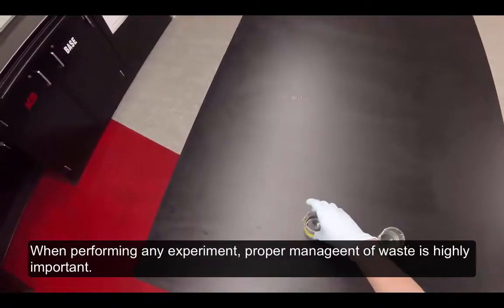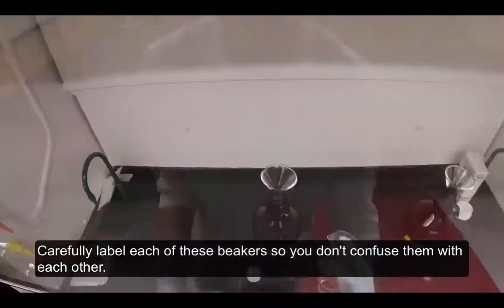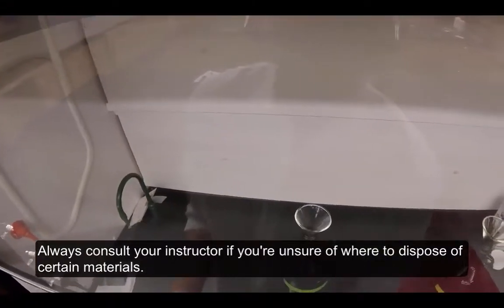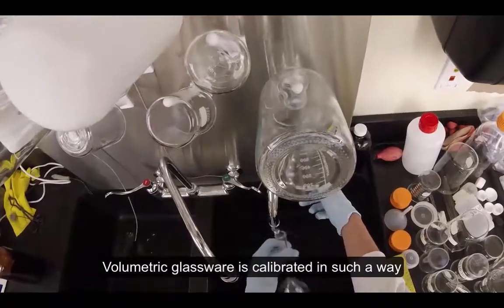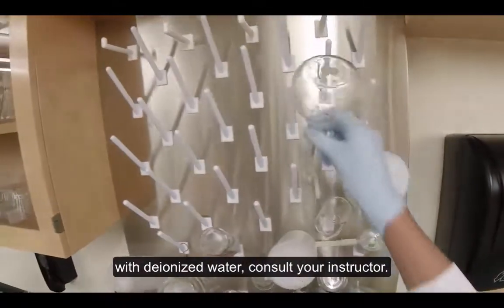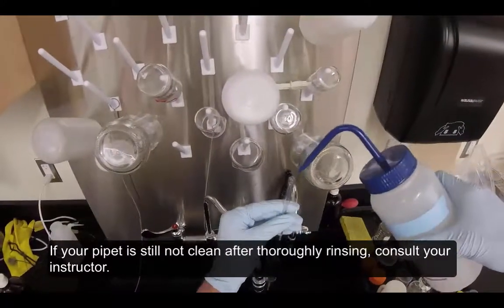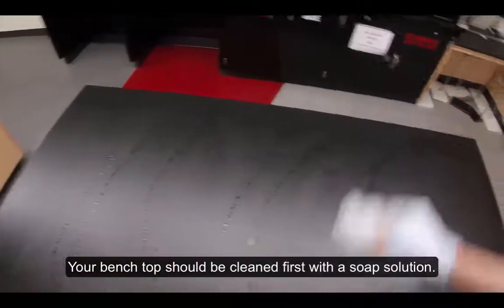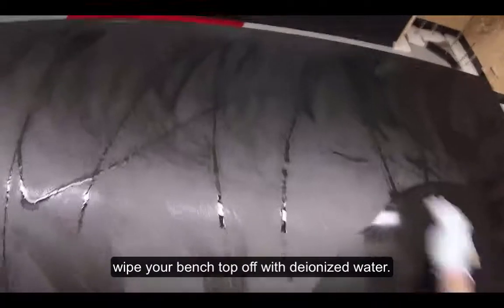Proper Cleaning of Analytical Chemistry Glassware and Laboratory Spaces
This video serves as an instructional guide on how to properly clean analytical chemistry glassware and laboratory spaces.